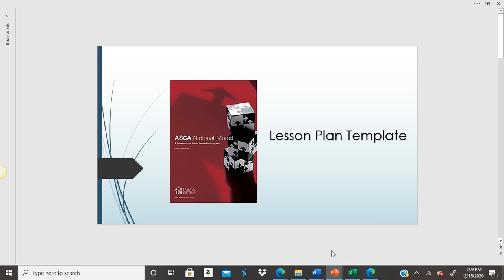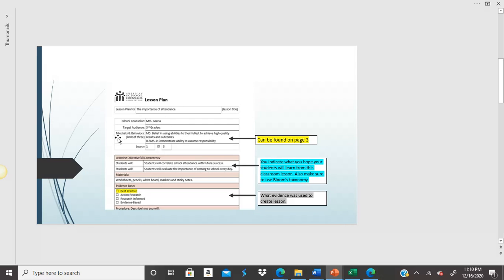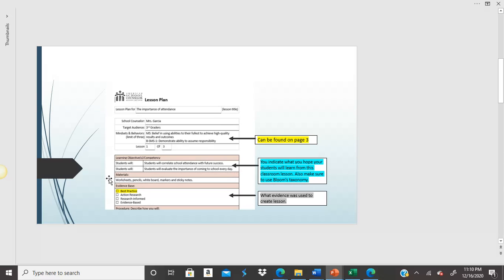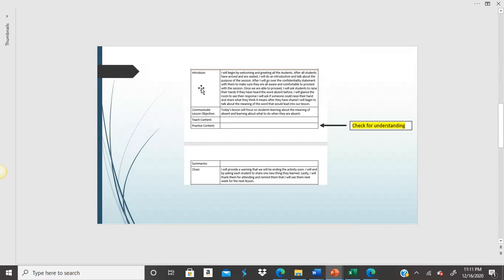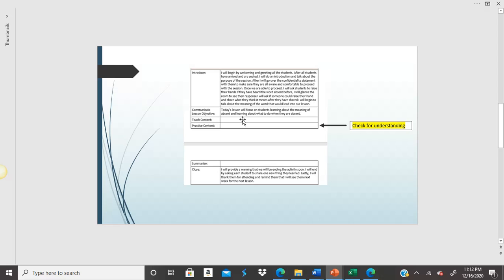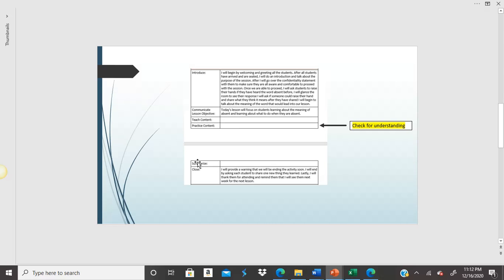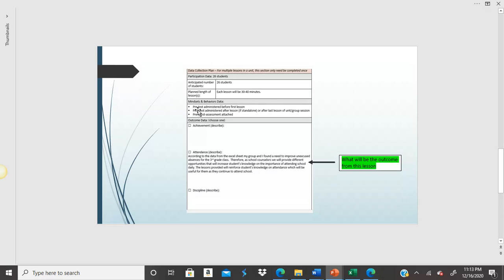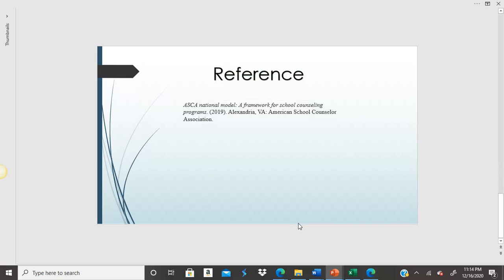Lesson Plan Video